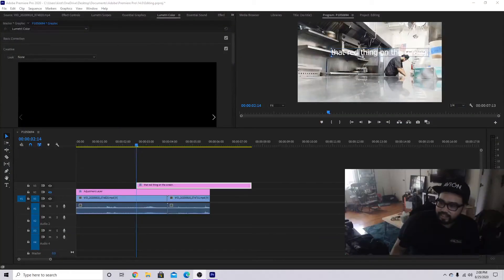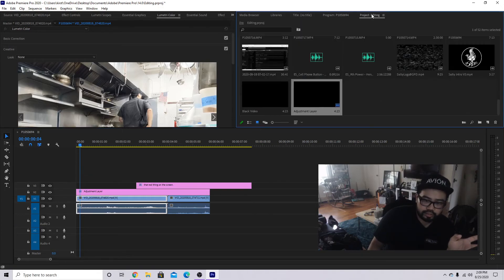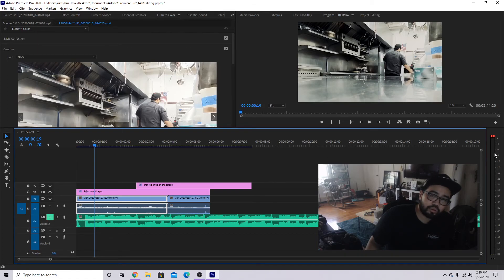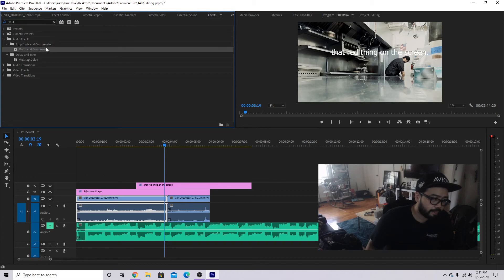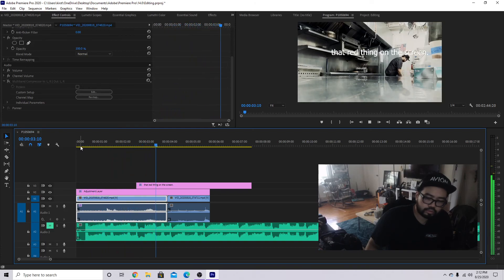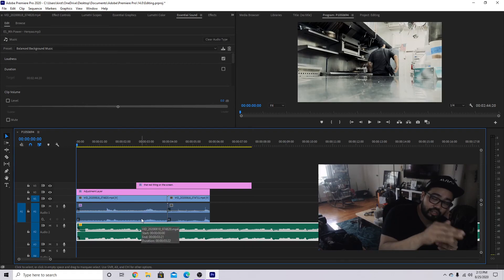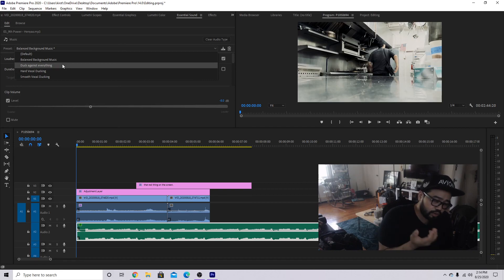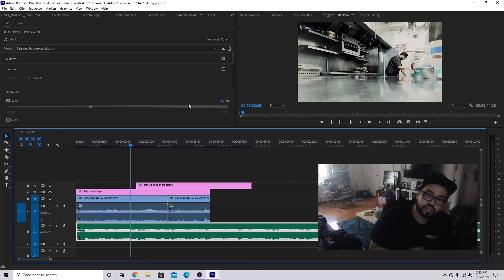Premiere Pro 101 pt 4 ( Audio )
Links

Gamer Tag on PC
Soyriracha

Shot on:

Camera: Panasonic G7
Lens: 12-35 f2.8 Panasonic
Mic: Samson G Track Pro
Accessories: Aputure AL M9 / Small Rig Cage
Rode Mic Pro / Manfrotto MTPIXI mini tripod.
Software: Premiere Pro / OBS Streamlabs